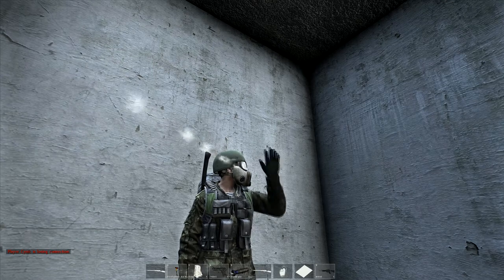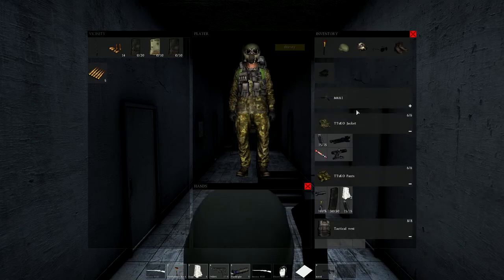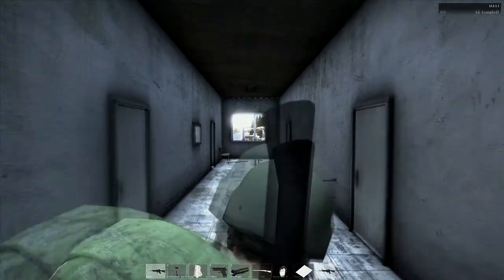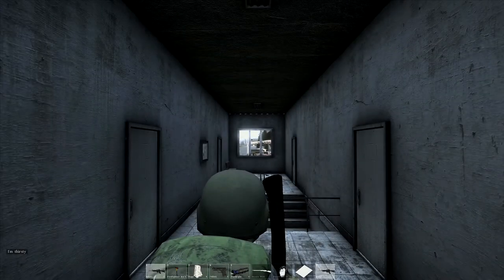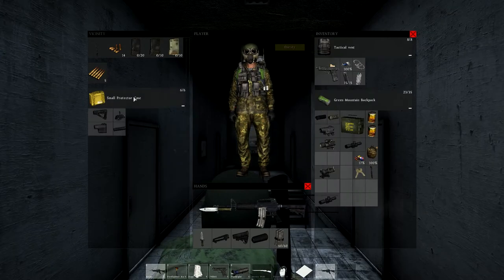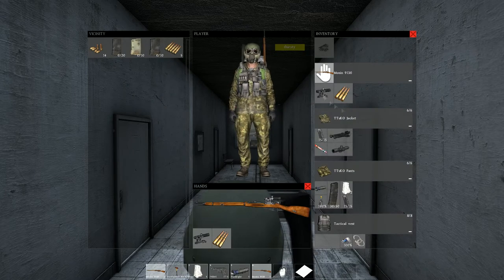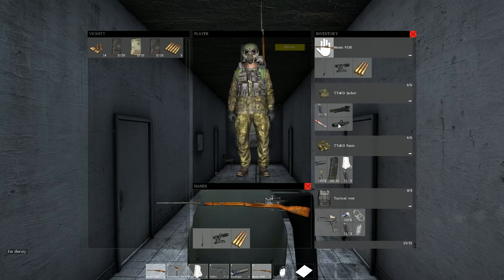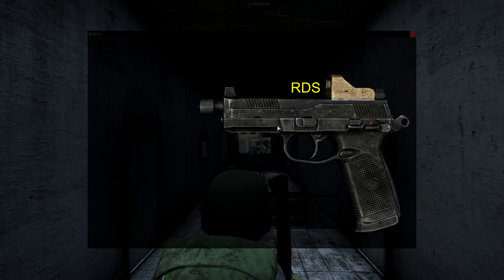DayZ Standalone TIPS & TRICKS ON WEPON MODIFICATIONS & ATTACHMENTS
Today I decide to give you guys a Tutorial in Wepon modifications in DayZ Standalone

Until next time have fun

Grass -